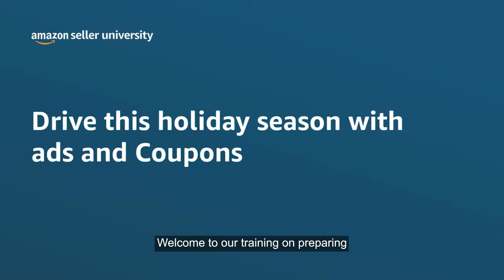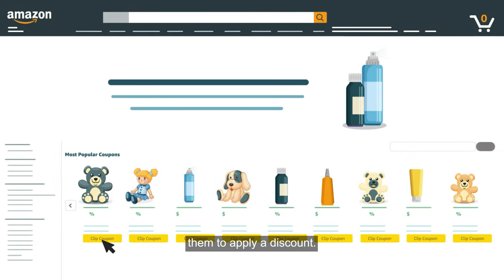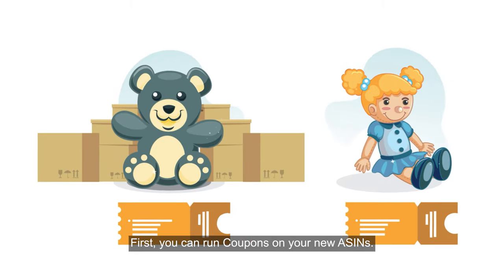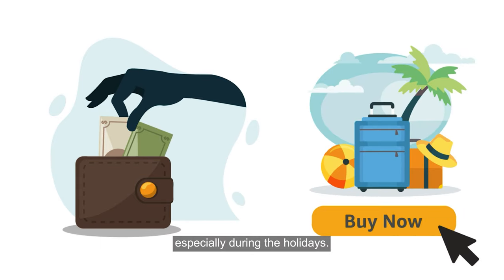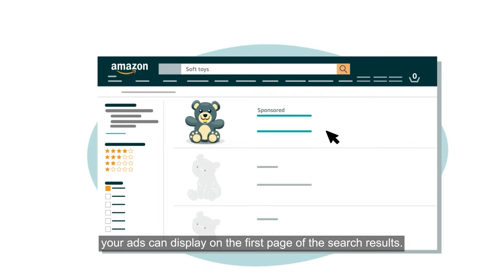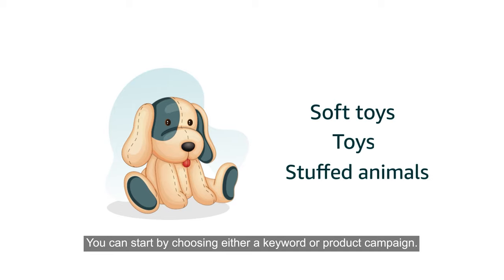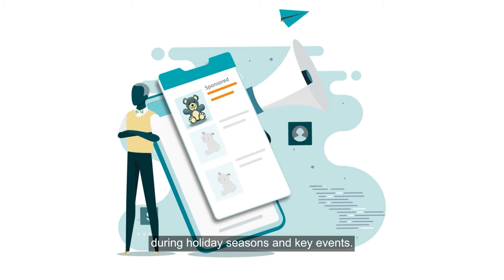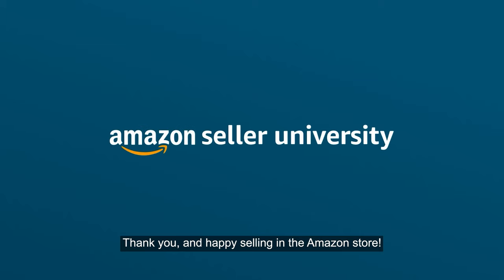Drive Sales this holiday season in the Amazon Store with Ads and Coupons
Learn some tips and strategies to prepare for a successful holiday season. Best practices for driving sales during the holidays using Sponsored Products ads and Coupons.